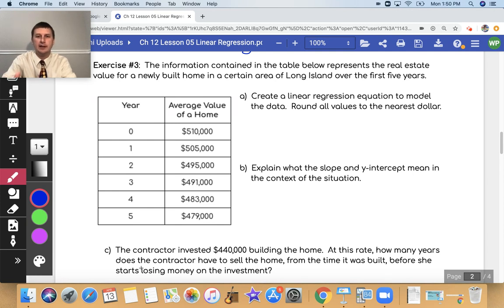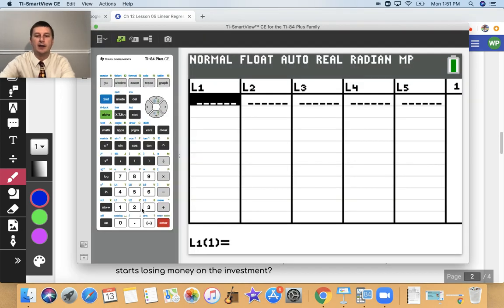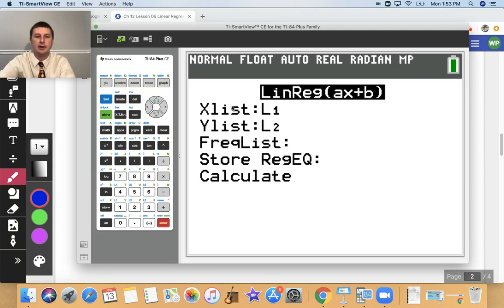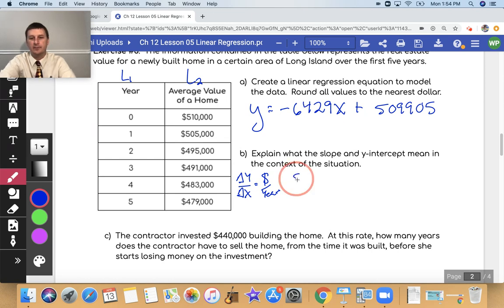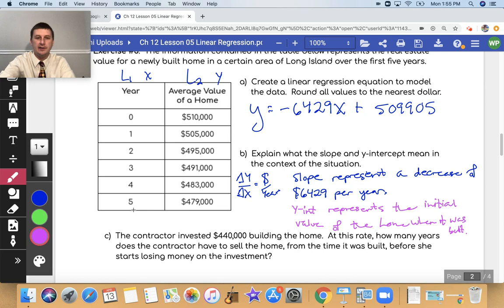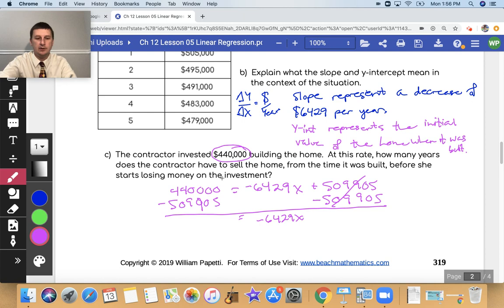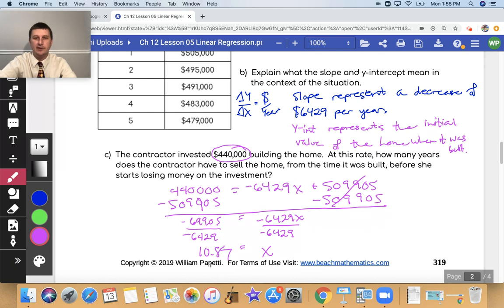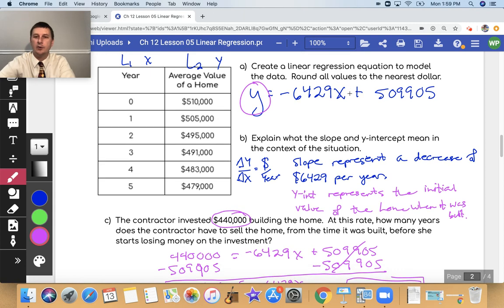Chapter 12 Lesson 5: Linear Regression Exercise 3